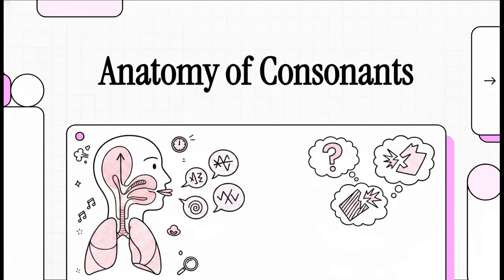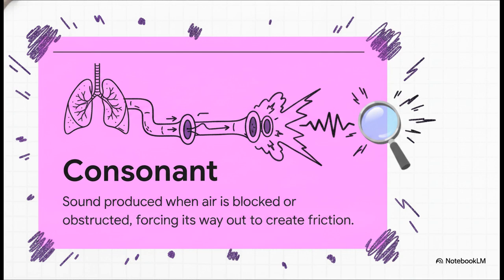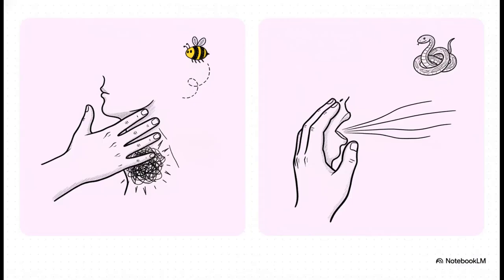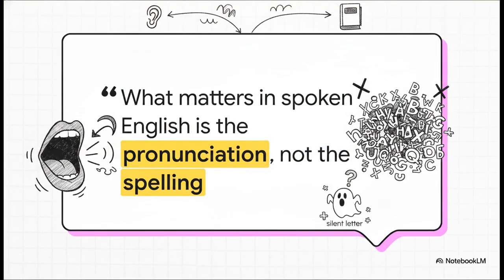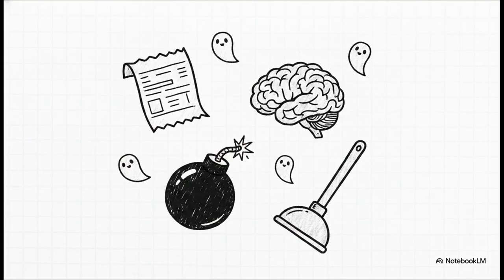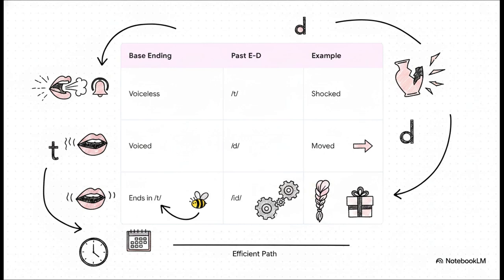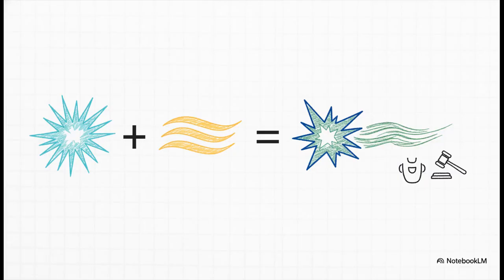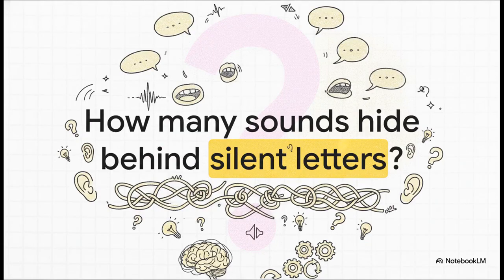June 22, 2026